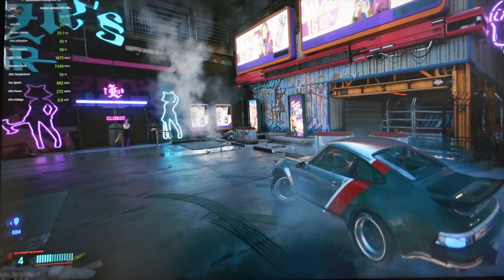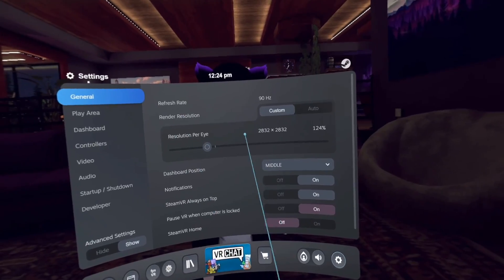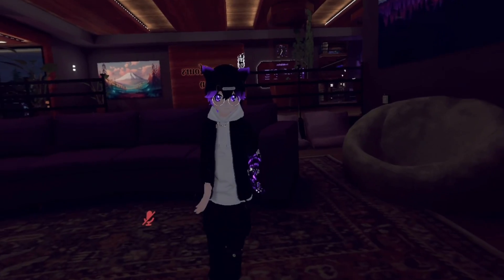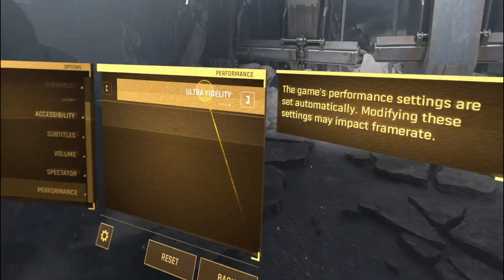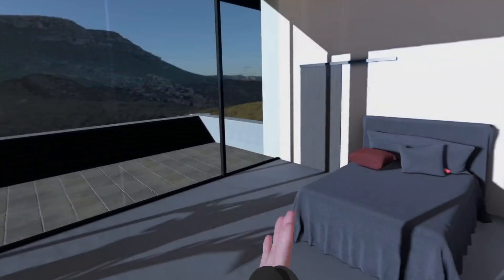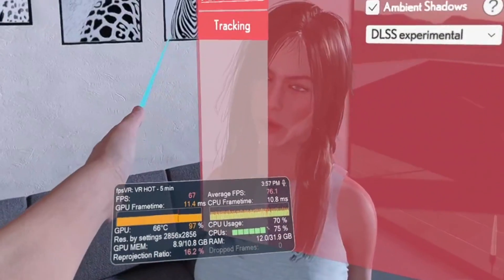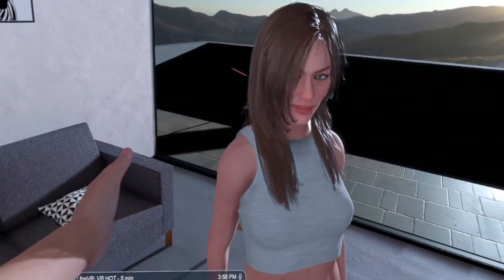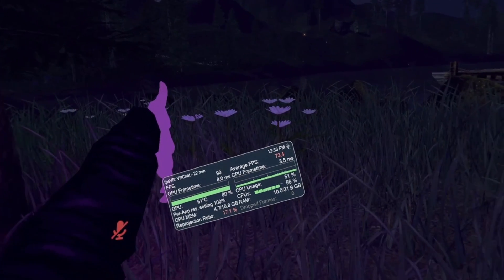Experimental DLSS = more FPS in VR!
Testing Nvidia DLSS vs Snapdragon GSR upscaling in different VR games.

My setup
Pico 4 VR headset
CPU: Intel i5 9600k
RAM: 32GB
GPU: Nvidia RTX 2080 Ti 11GB

0:00 Cyberpunk 2077 DLSS
0:13  Experimental Nvidia DLSS for VR
0:20 VIrtual Desktop Snapdragon GSR upscale
0:26 VRChat performance test with SGSR upscale
1:50 Half-Life Alyx SGSR upscale performance test
2:31 VR Hot Nvidia DLSS upscale performance test
3:45 VR Hot Snapdragon GSR upscale performance test
4:35 Double VR FPS with Synchronous Spacewarp (SSW)